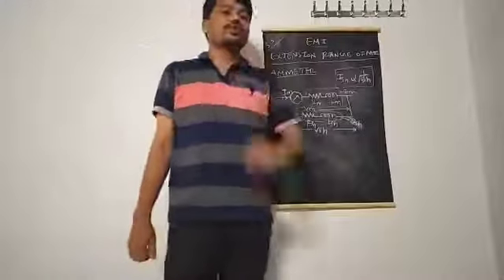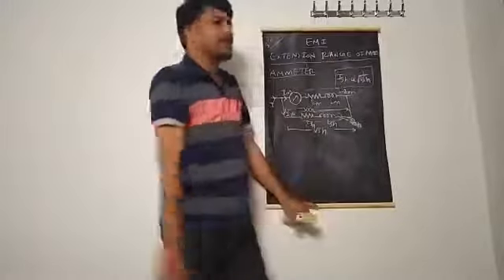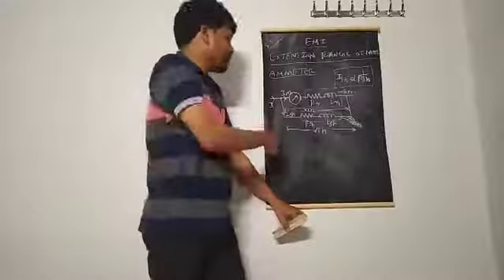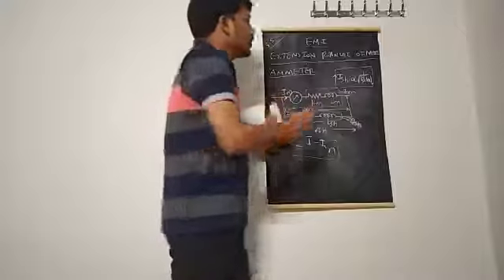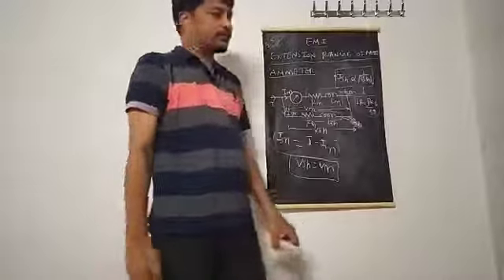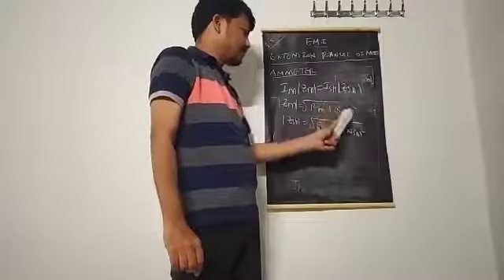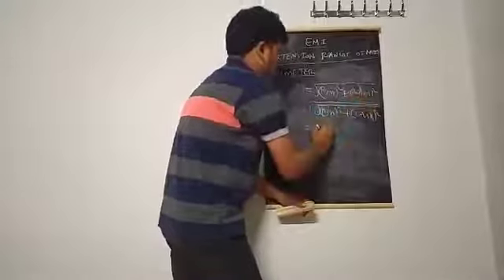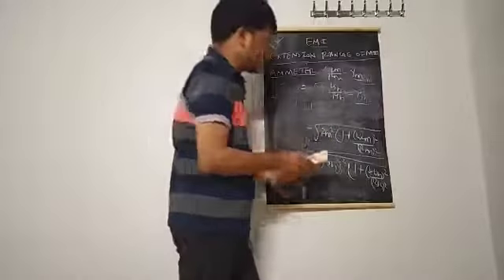II B.Tech R19 2-2 EMI(Electrical Measurements and Instrumentation) :Unit-1:Extension range of an MI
II B.Tech R19 2-2 EMI(Electrical Measurements and  Instrumentation) :Unit-1:Extension range of an MI  and Extension range of Ammeter